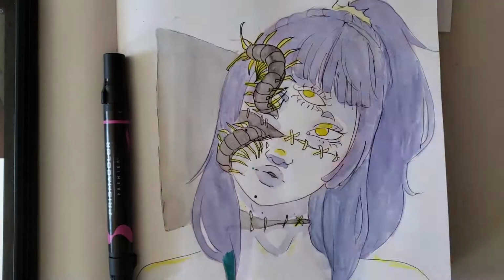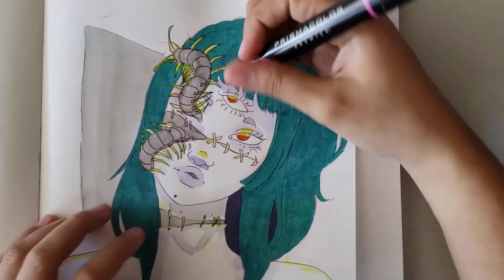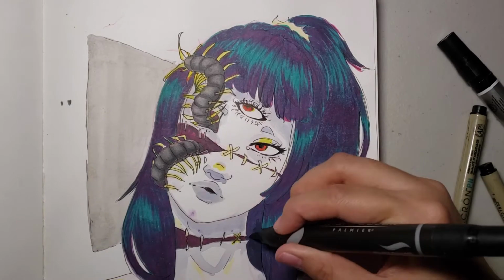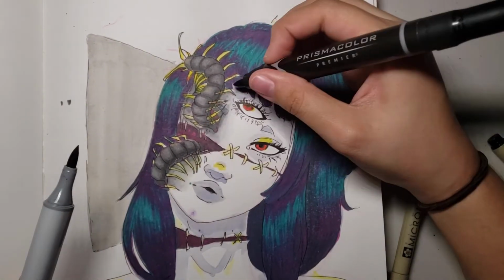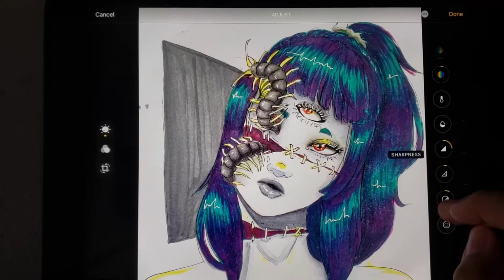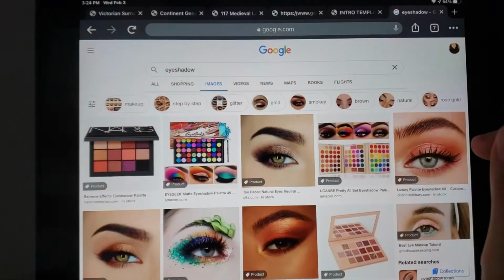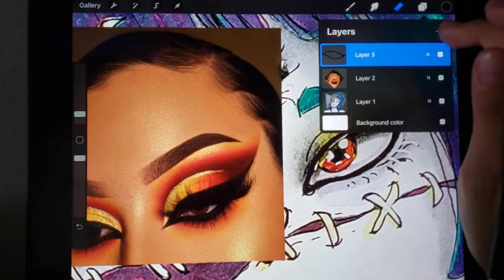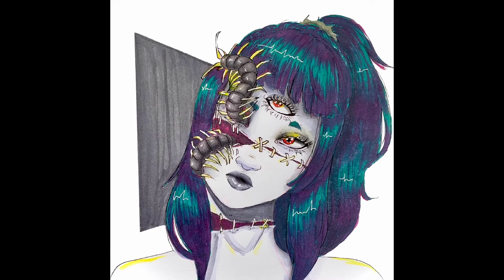Fixing My Inktober Day 11 Drawing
We artists always have those art block days where you draw some crappy art. This is a good way to jump out of art block or to get your creativity going! Grab an old drawing and redraw it or fix it up!